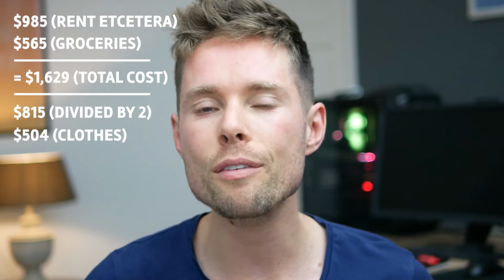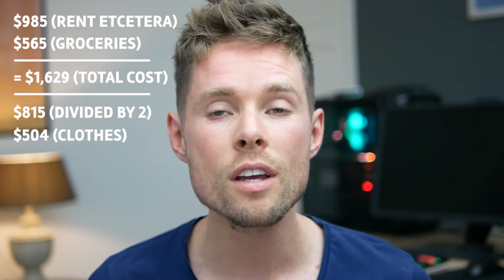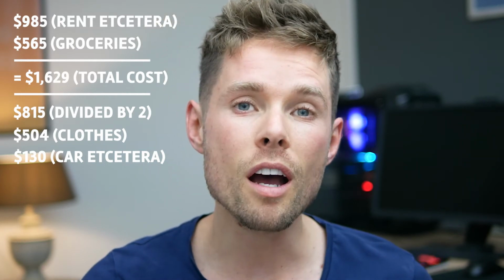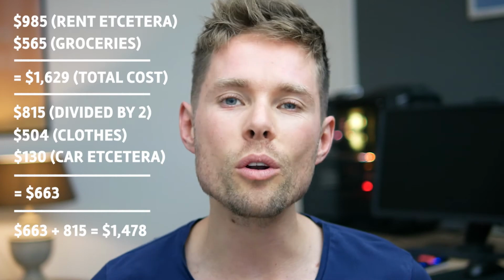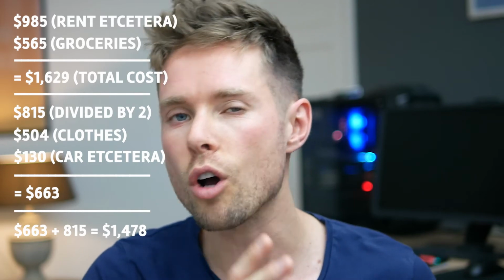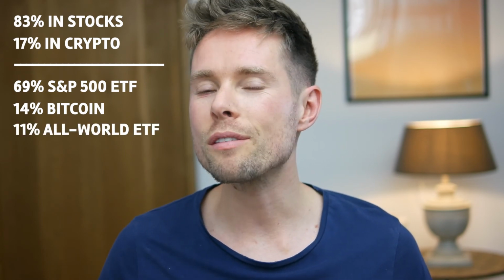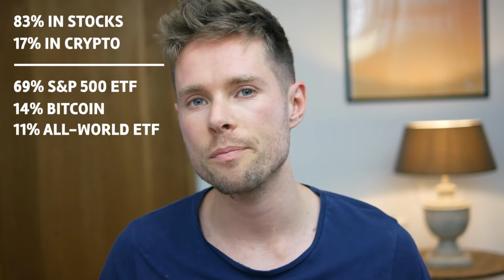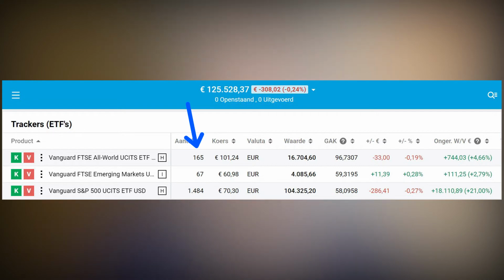How I'm able to save 81% of my income (Financial Independence)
In this new update, I will explain how I'm able to save 81% of my income last month, June 2021.

In this video, I'll cover everything from income sources, business and personal expenses, investments, and how many hours I work on average per day. Make sure to follow along if you are curious how I can save 81% of my income.

00:00 Intro
00:39 Income, expenses, profit, taxes
01:19 How I make money
02:20 Earning $1,554 per hour
06:47 How I work 4 hours per day
09:39 How much money spent?
11:06 My investment portfolio
14:30 Outro

★ Best free email marketing tools
★ ConvertKit
★ MailerLite